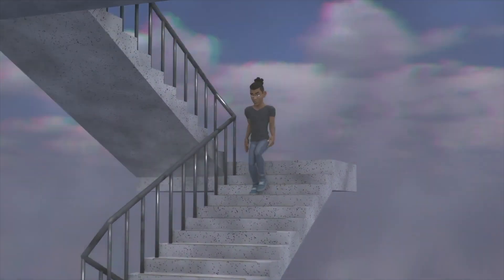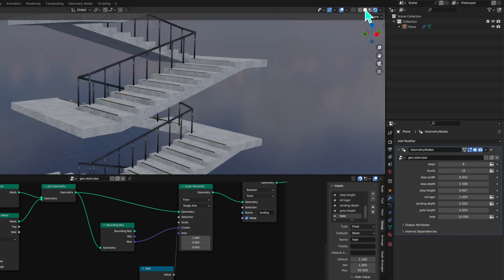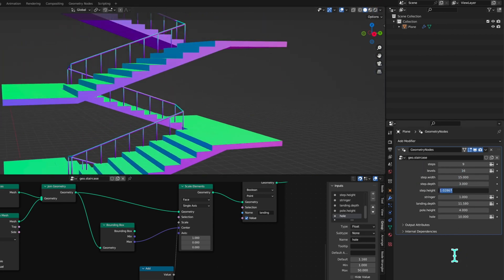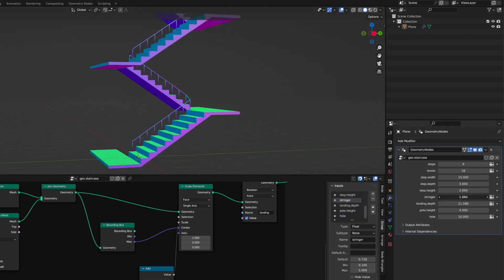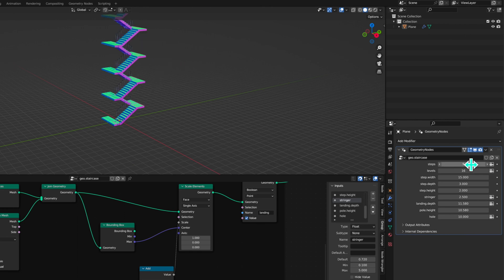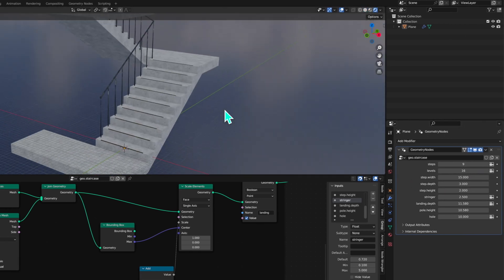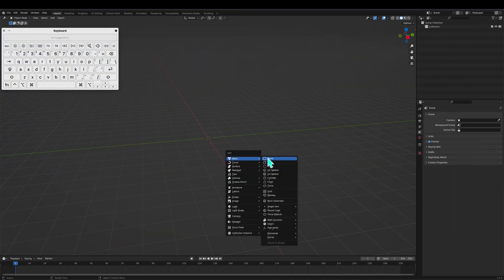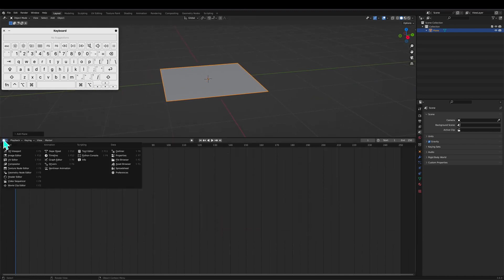U-shaped staircase (Fire escape stairs) by geometry nodes [1/3]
- timeline
0:00 introduction
1:20 duplicate step
3:35 set position of the bottom of stair with slope
5:50 make landing